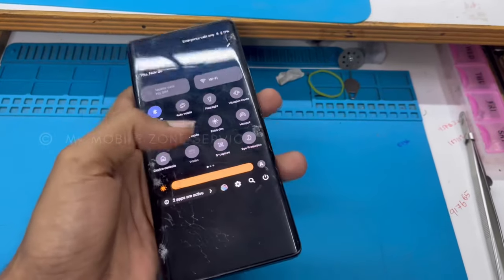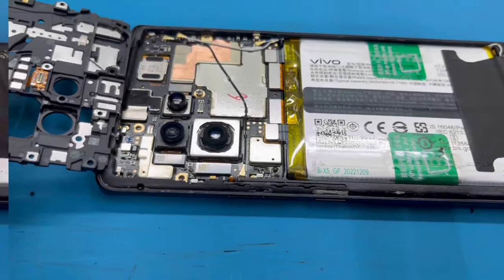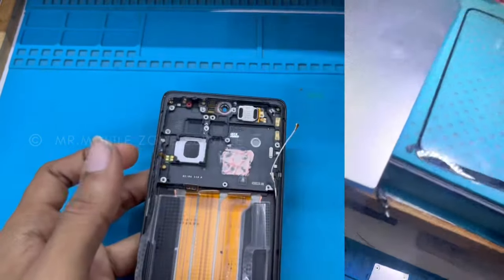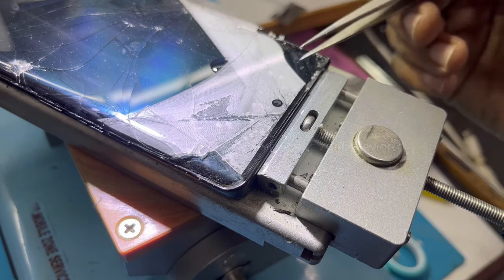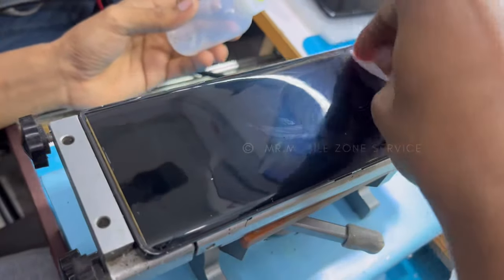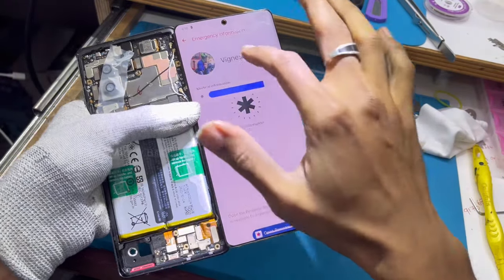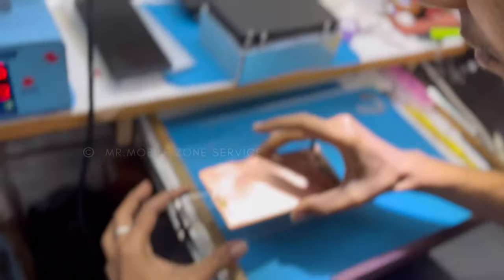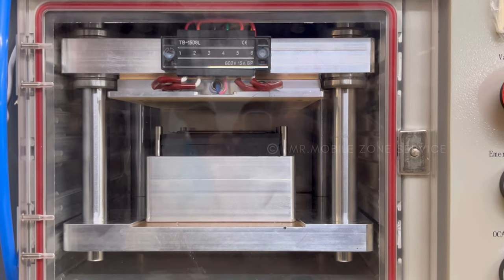Vivo x90 broken ￼ glass replacement( ennaaa🤔 ethu paper display ya😲 .display glass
Vivo X90 Broken Front Glass Replacement🔥
Vivo x80 Broken Glass Restoration

📍Shop in Chennai 🇮🇳

WITH 💯 SECURED SERVICE
WE DO ALL TYPES OF MOBILE SERVICES
WITH WARRANTY
💯 SATISFIED SERVICE AT GOOD PRICE
🌍All over India courier 📦service available

☎️ 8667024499  🔈Time 11:00 to 8:30 pm enquiry

Mr.Mobile Zone Service
8, Broadway, Asirvada Puram, George Town,
( Broadway)
 Chennai, Tamil Nadu 600001
Location link 👉🖇️
🗺️ MAP 📍📍📍📍📬

1️⃣Original display replacement💯
2️⃣Edge mobile touch glass replacement💯
3️⃣Amoled display glass replacement💯
4️⃣iWatch glass replacement💯
5️⃣iWatch display replacement💯
6️⃣Apple ipad display replacement💯
7️⃣Apple ipad touch & Glass replacement💯
8️⃣Apple iphone back glass replacement💯
9️⃣Android edge tipe glass replacement 💯
🔟Android glass replacement 💯
▶️Apple iphone touch replacement💯
▶️Apple iphone display replacement💯
▶️Apple face I'd repairing💯
▶️Apple battery replace with health 💯